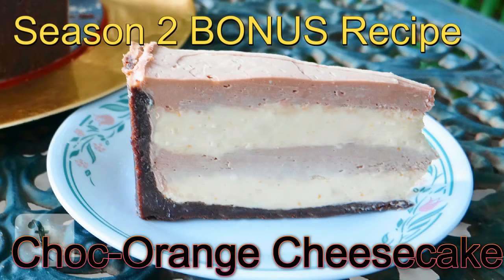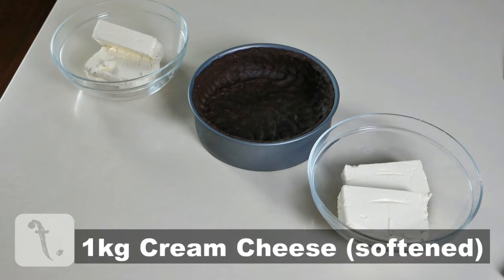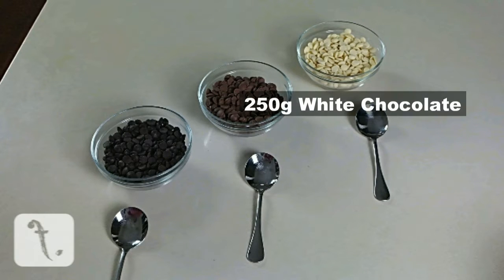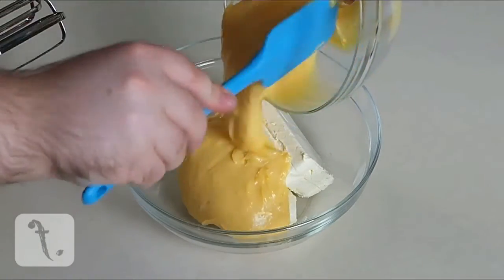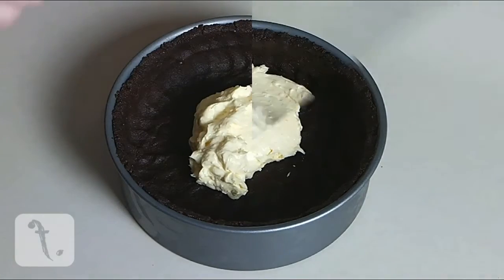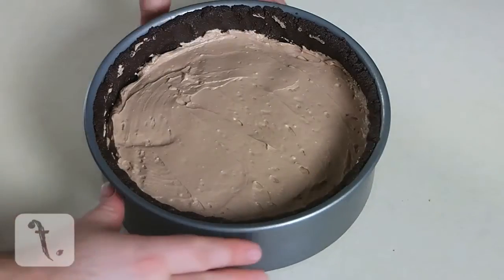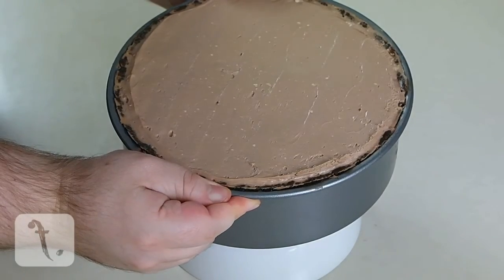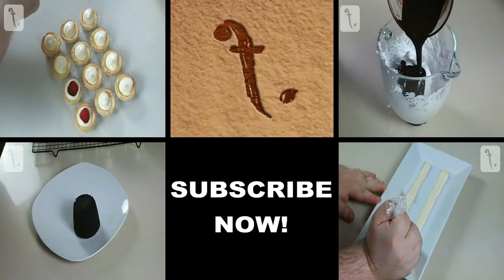Choc-Orange Cheesecake | FoodPoint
Season 2 BONUS Recipe - Choc-Orange Cheesecake (Intermediate)